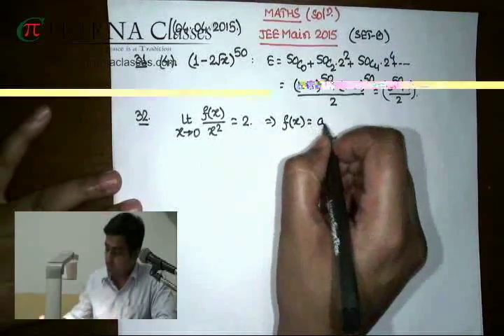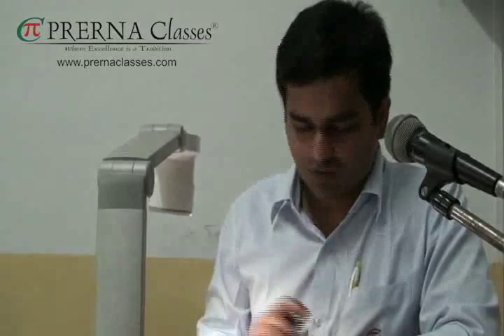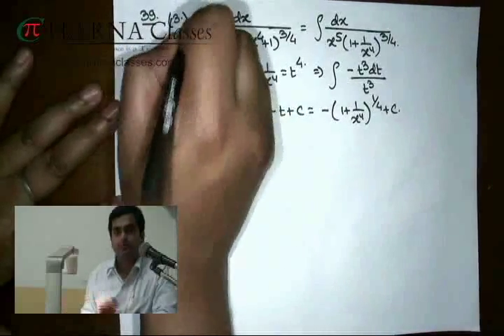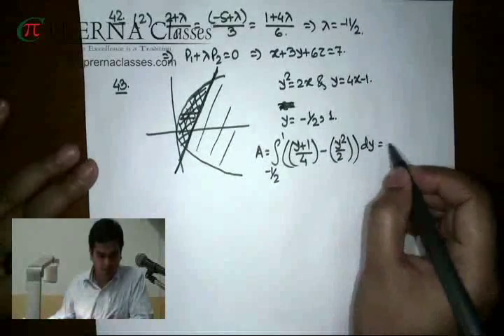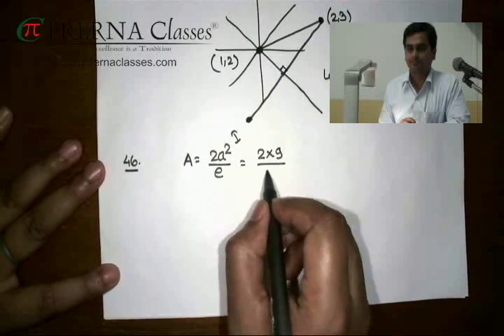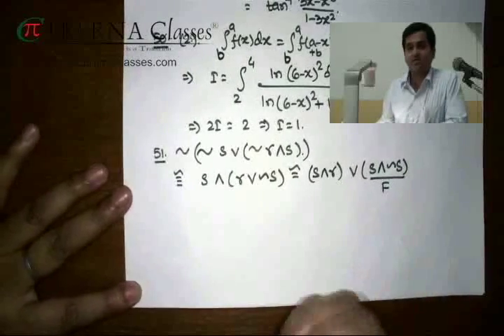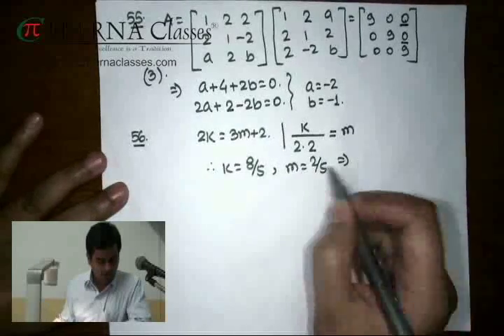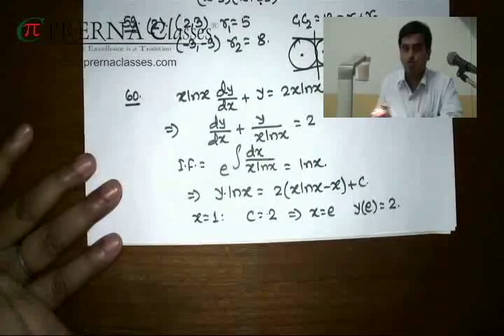Jee Maths 2015